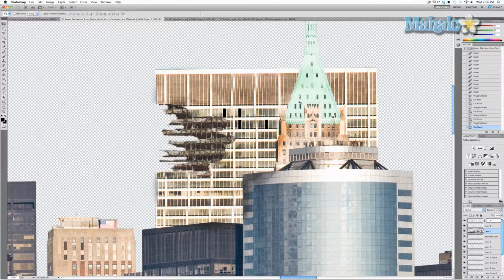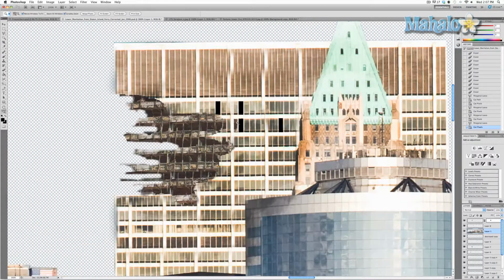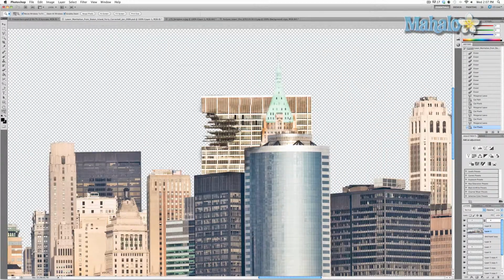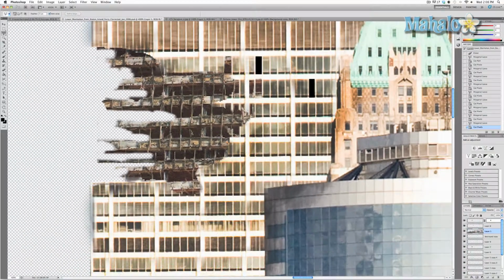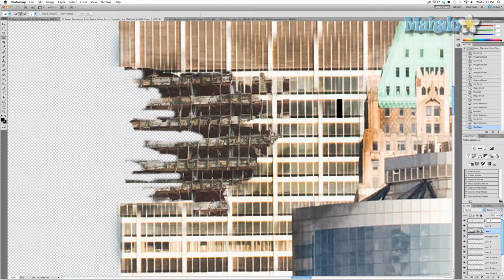Photoshop Tutorial - Destroy City - Remove Windows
In this video, Mahalo's Photoshop expert Justin Zagri demonstrates how to remove windows from a destroyed building for added effect.

As you continue to add effects to your destroyed building, it's nice to take things a step further and destroy some windows. Realistically speaking, most of a building's windows immediately surrounding an exploded area of that building would potentially be destroyed.

You could either create small black rectangles such as the ones pictured above to denote missing windows, or you could cut pieces of the foreground image to reveal the destroyed building in the background layer.

Cutting pieces of the image will look much better. To do so, grab the Lasso Tool from the left side tool bar and zoom in on your image. Make sure you're working on the foreground layer. Create a mask around an individual window and press Ctrl+X (Command+X for Mac).

Feel free to experiment with window removal to achieve your desired look.